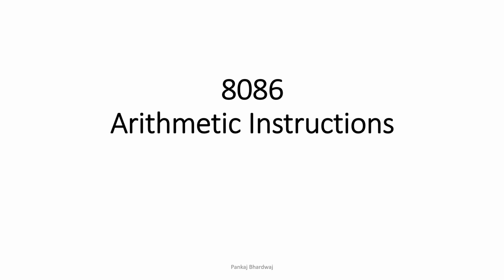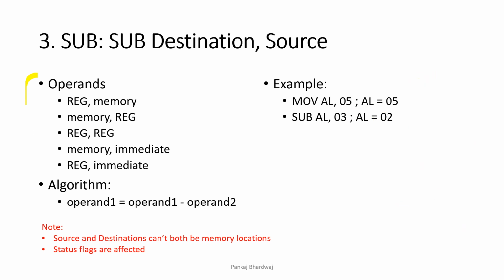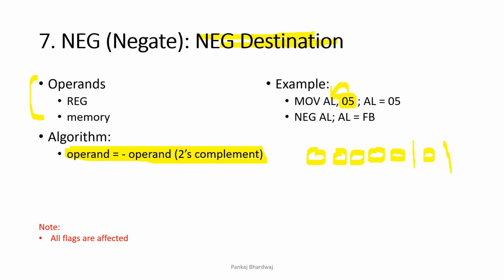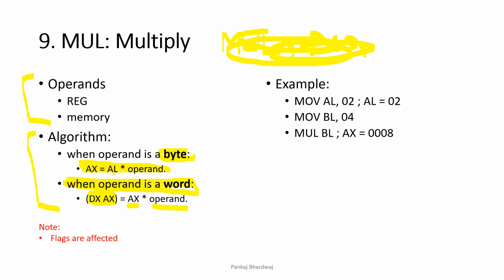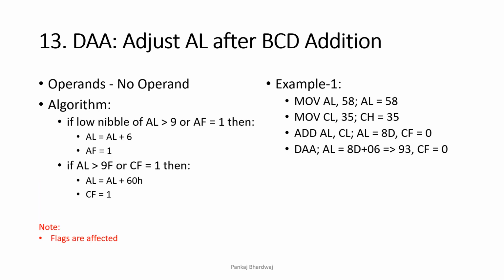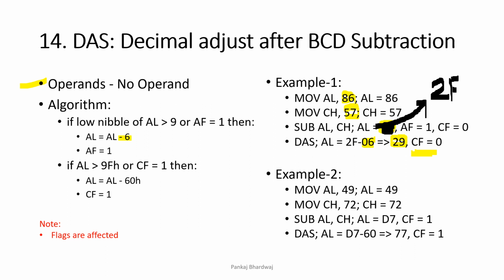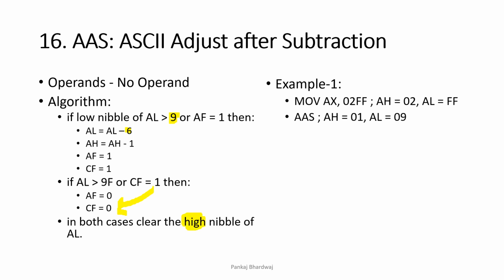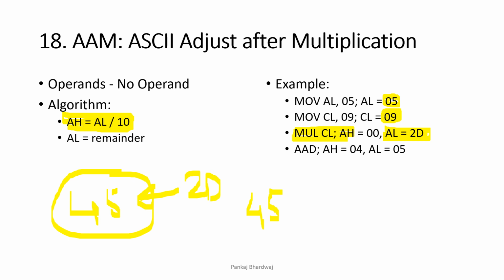8086 Instructions Arithmetic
|| MIT, Moradabad ||